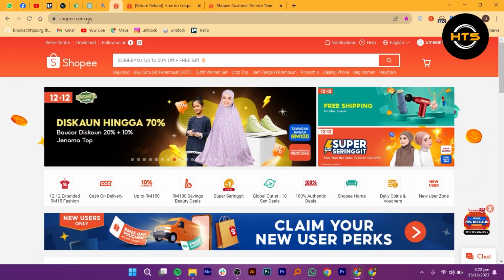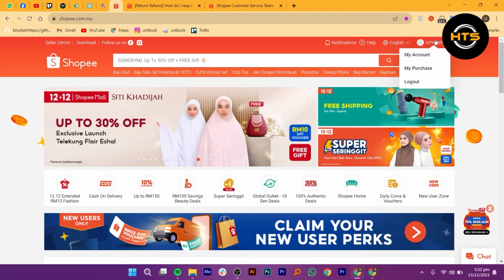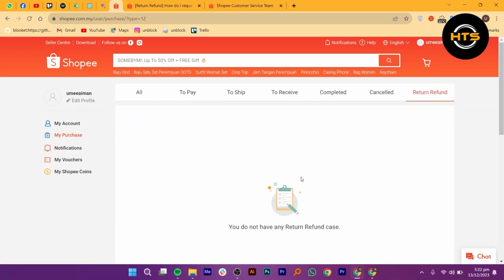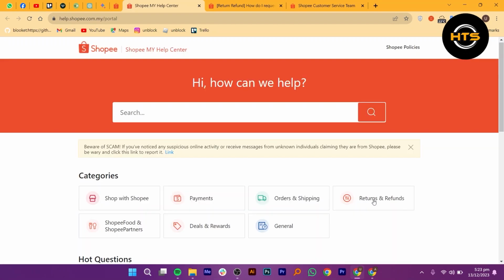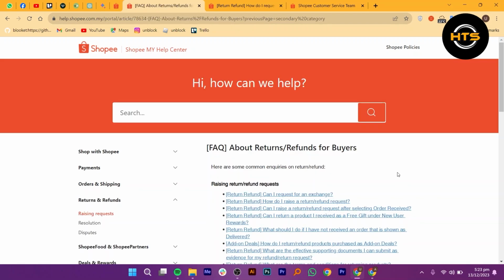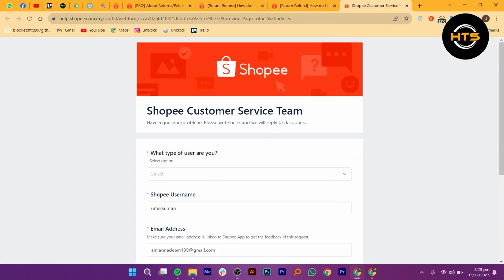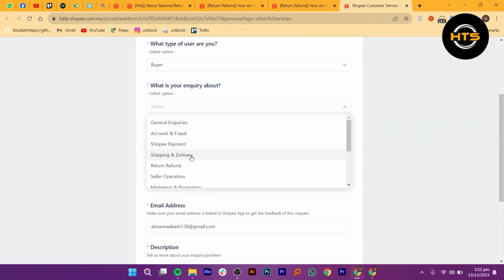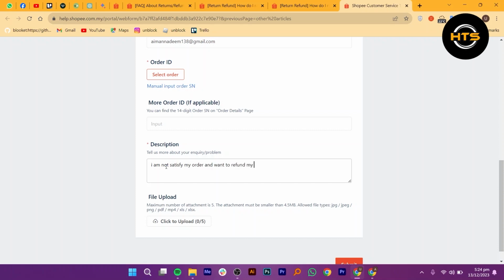How To Refund Shopee After Order Received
Hey everyone! Welcome to this how to refund cancelled order in shopee video tutorial.

If you want to know how to return item in shopee if order received, how to request refund on shopee after order received and how to refund return in shopee, this video is for you.

In this video, we will show you how to refund Shopee order and how to return refund in Shopee 2023.

The steps on how to request a refund to your cancelled order in Shopee and how to get a refund in shopee is easy.

After watching this video, you will find out how to get my refund from shopee and how to refund your order in Shopee.